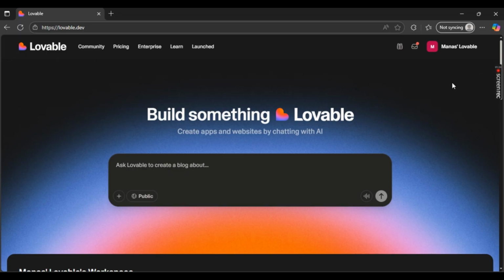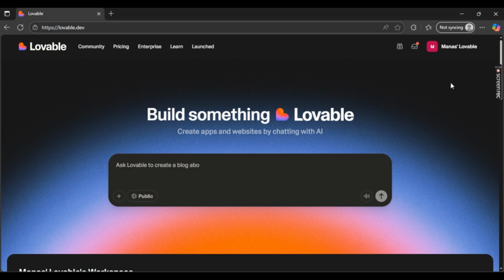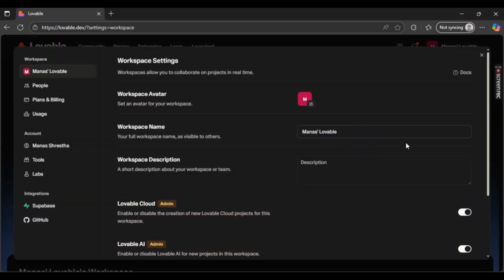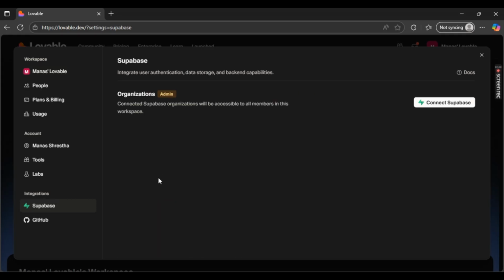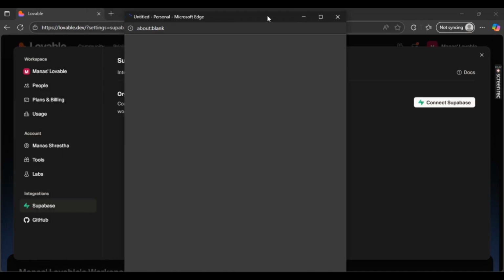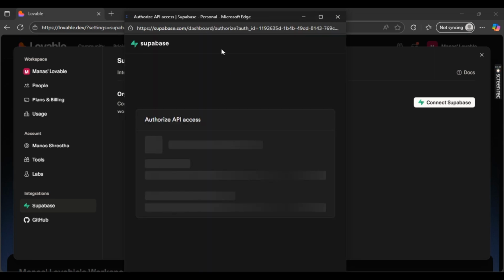How to Integrate Supabase in Lovable AI 2025?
🛠️ Want to know how to integrate Supabase in Lovable AI? In this video, I’ll show you step by step how to connect Supabase for database management, authentication, and backend features seamlessly! ✨💻

🚀 Integrating Supabase helps you manage data efficiently, add secure login systems, and enhance app functionality. 💖🌟